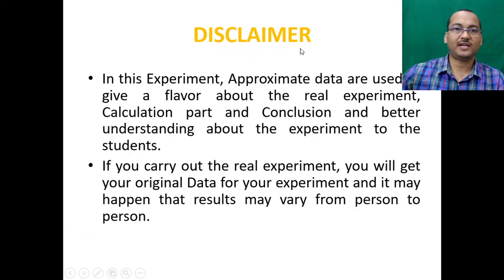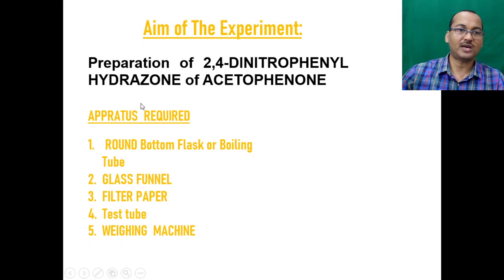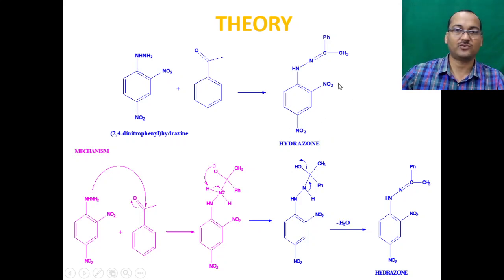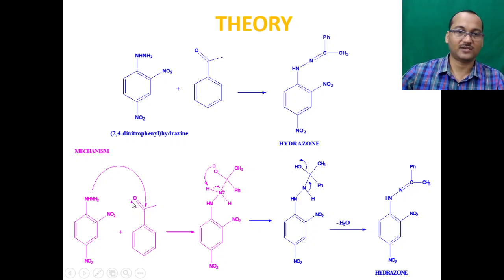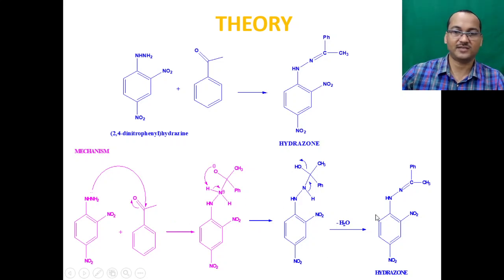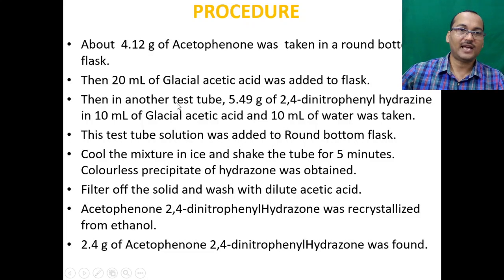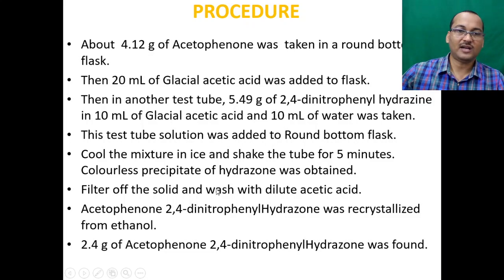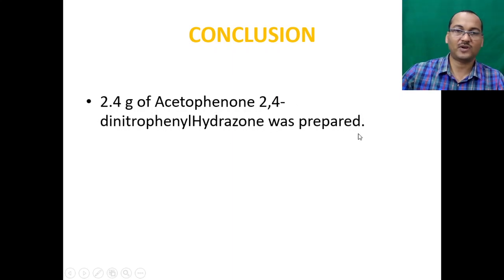2,4-DinitrophenylHydrazone of Acetophenone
This experiment is usually carried out by GE-II Students having Chemistry as Generic Paper.